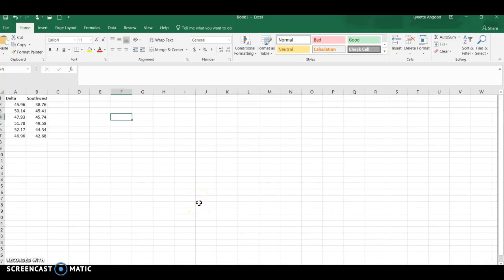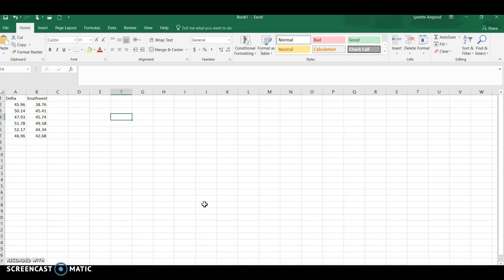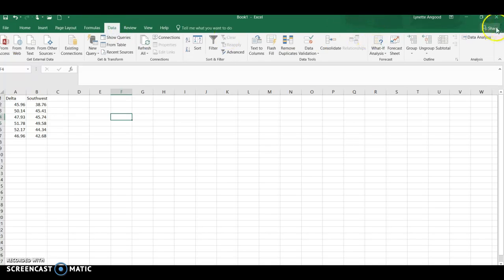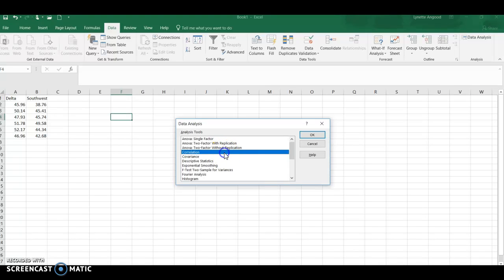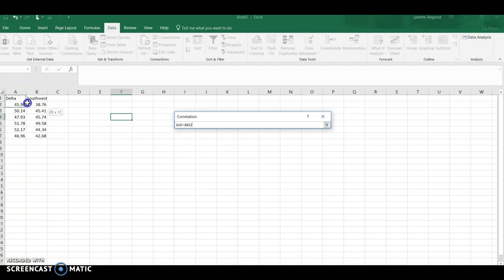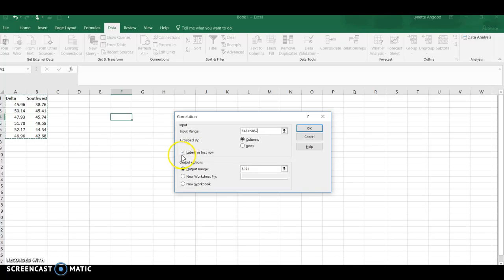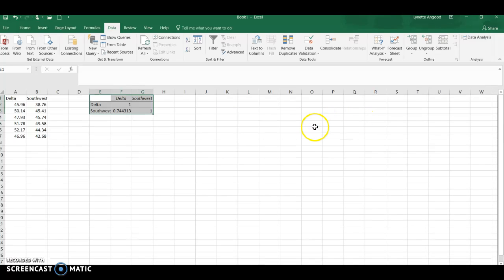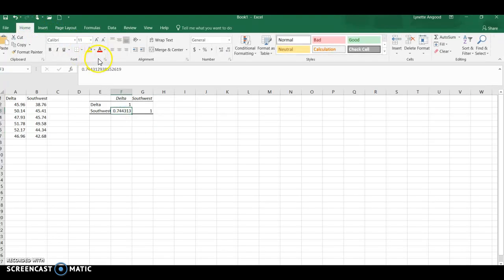Correlation Coefficient for Lay_Cee #1